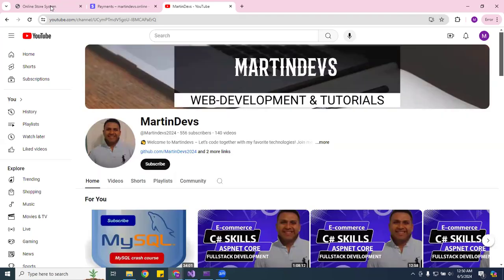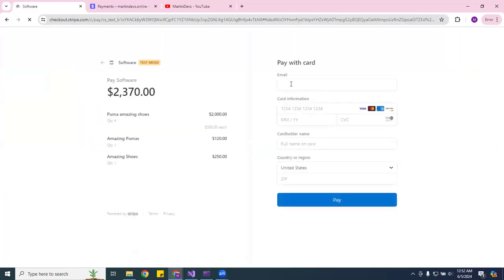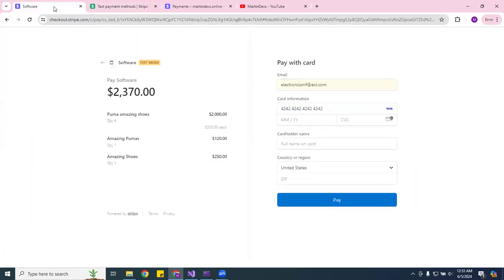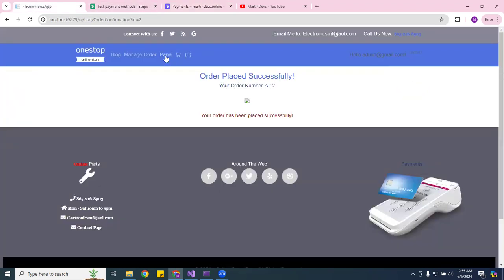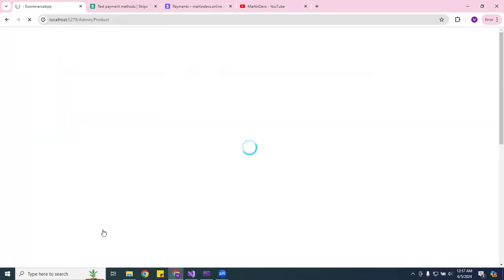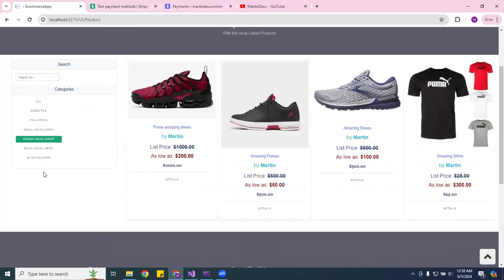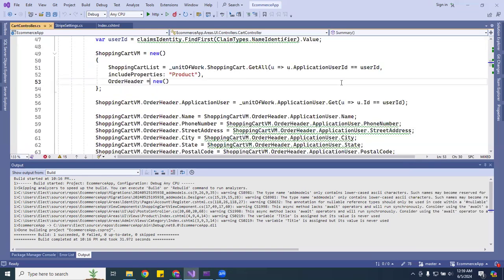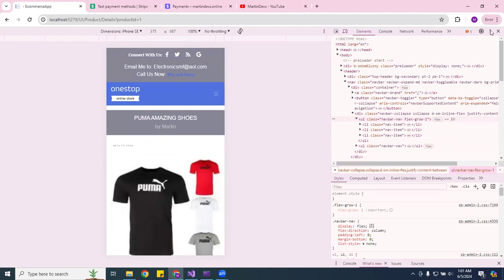Integrate Stripe Payment in ASP.NET Core Mvc | Build a Complete eCommerce App | Day-15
Welcome to Day 15 of our comprehensive eCommerce application development series using ASP.NET Core! In this session, we will focus on integrating Stripe, one of the most popular and secure payment gateways, into your eCommerce app. By the end of this tutorial, you'll see the functional payment system that allows your customers to complete transactions smoothly and securely.

Why This is Important:

Integrating a reliable payment gateway like Stripe is crucial for any eCommerce application. It not only enhances the user experience by providing a smooth checkout process but also ensures that transactions are secure and trustworthy. By the end of this tutorial, you will have a robust payment system integrated into your ASP.NET Core application, ready for real-world transactions.
Chapters
00:00 Intro
00:02 Welcome and Thanks to New Subscribers
00:08 Overview of Application Updates
00:14 Showcasing the Application Interface
00:19 Application Features: Item Details and Cart
00:26 Item Interaction: Viewing Details
00:37 Adding Items to Cart
00:49 Summary of Items and Total Price
01:01 Entering User Information for Order
01:13 Total Calculation and Order Placement
01:33 Payment Process with Stripe
01:40 Using Test Credentials for Payment
01:48 Stripe Documentation Overview
02:02 Inputting Payment Information
02:32 Confirming Order Payment
03:00 Successful Order Confirmation
03:59 Checking Order in Stripe Account
04:08 Overview of Order Details in Stripe
04:28 Returning to Application for Product Management
04:32 Adding New Products to the Application
04:40 Entering Product Details and Pricing
05:19 Finalizing New Product Creation
05:55 Editing Existing Product Information
06:02 Overview of Product List
06:48 Shopping Cart and Pagination Implementation
07:10 Code Overview and Structure
07:34 Displaying HTML Structure
07:54 Creating Partial Views
08:01 Updating Code for Stripe Integration
08:30 Overview of Stripe Settings Class
08:55 Summary Punch in the Controller
09:03 Sharing Code on GitHub
09:11 Encouragement to Stay Tuned for More Videos
09:24 Responsiveness of the Application
10:03 Detail Page Functionality
10:11 Request for Comments and Subscriptions
10:20 Appreciation for Support
10:28 Request for Thumbs Up and Comments
10:42 Closing Remarks and Next Steps

🔨 Tools I Used:
ASP.NET Core
.NET 8
Entity Framework Core
SQLite